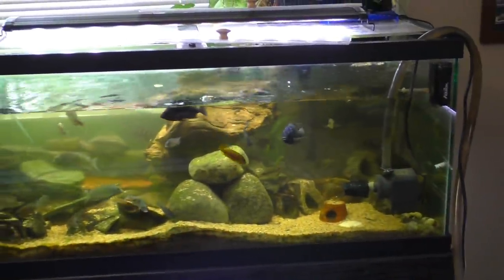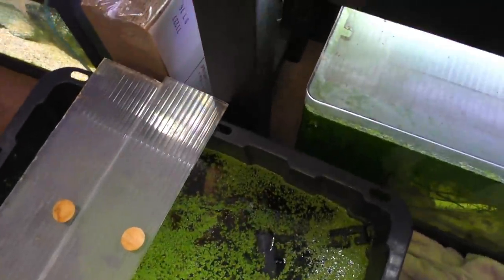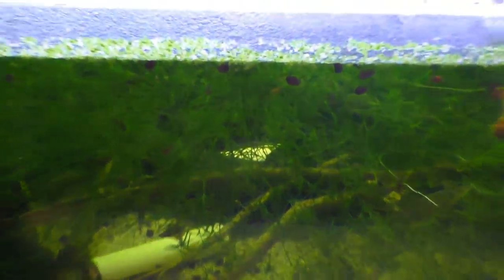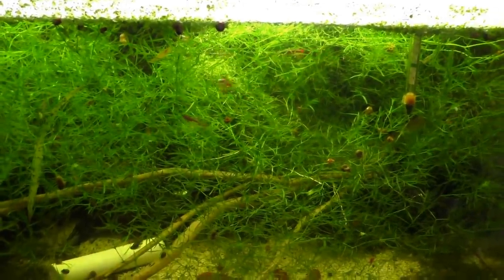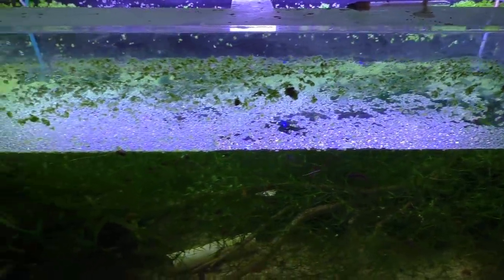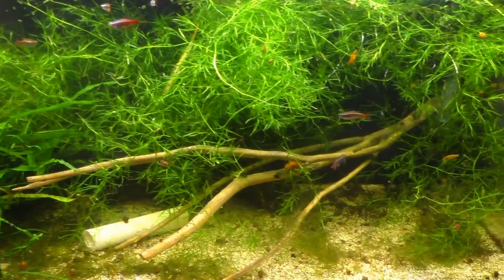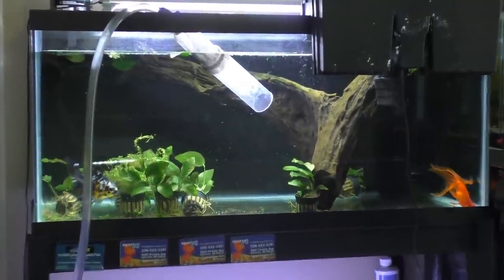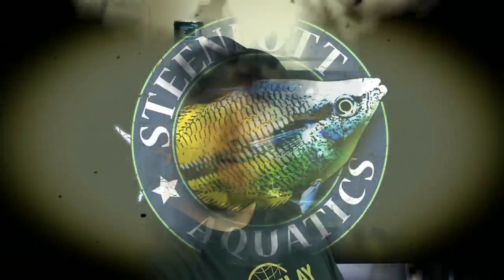FISH ROOM RANDOMNESS AND FRY!!! From Goldfish to African Cichlids - Spend a Day in my Shoes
Came across some surprise fry while hanging out in the fish room today. Completely random on what i decided to work on. However you will see a lot of cool fish. Goldfish, Betta Fish, Nano Fish, African Cichlids, Plecos and more.